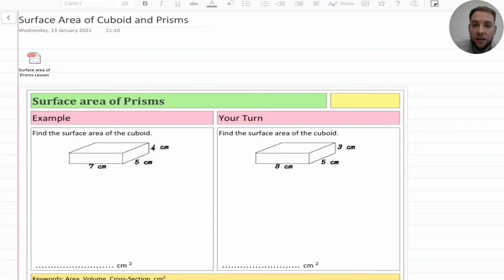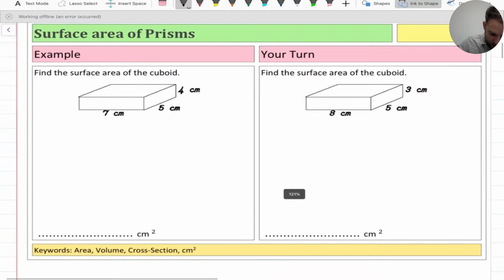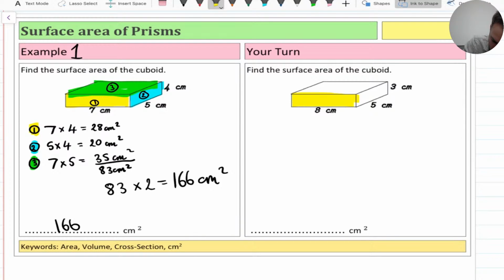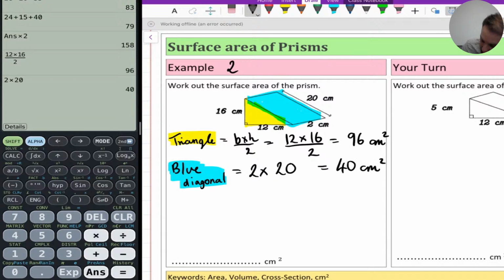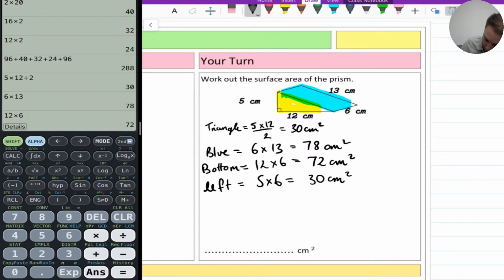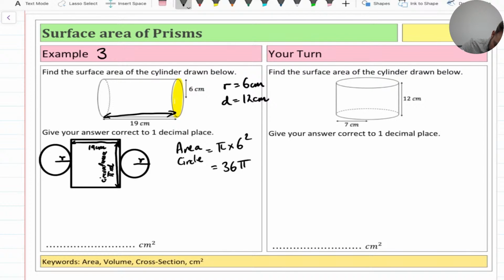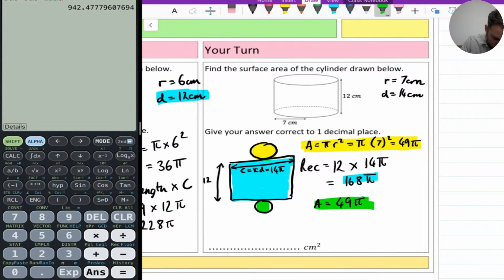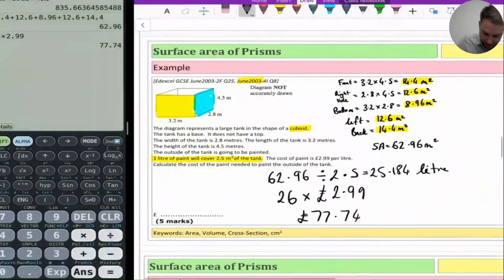Surface Area of Cuboid and Prism